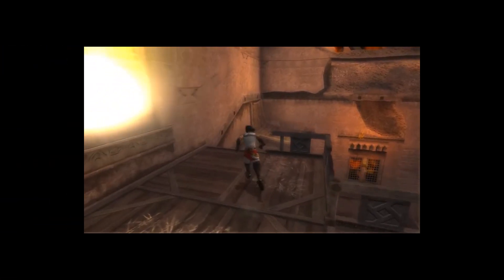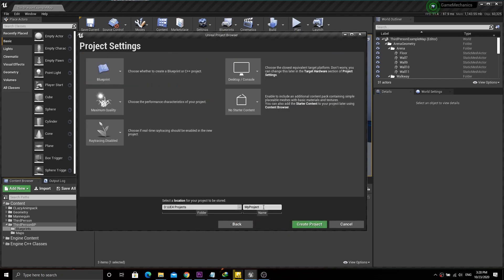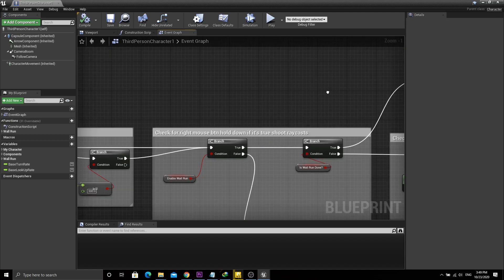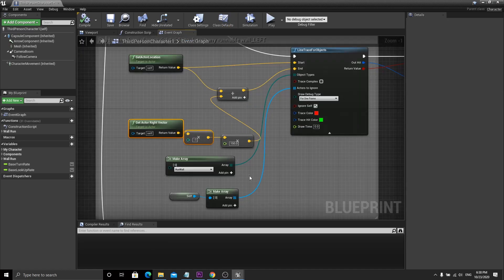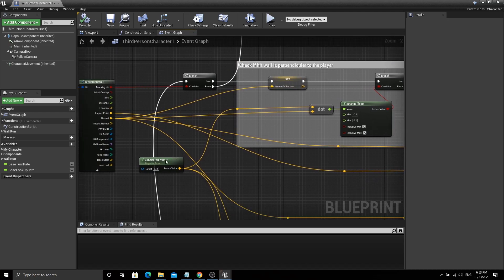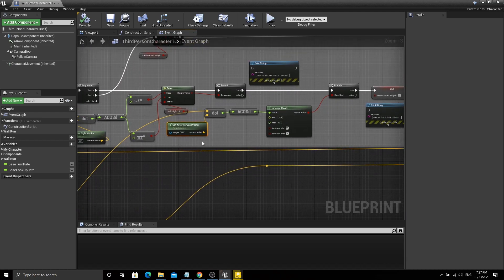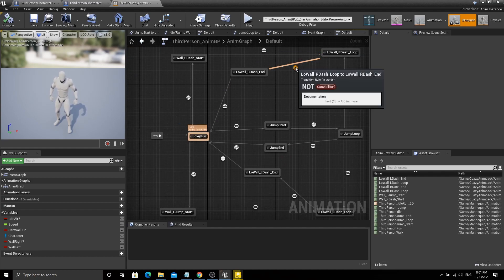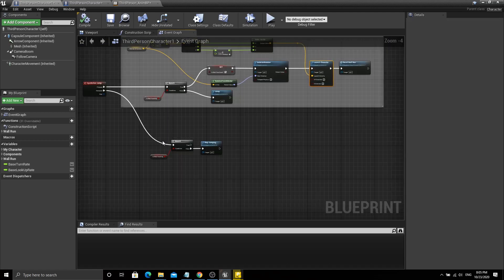Advanced Third Person Wall Running - Using Unreal Engine 4 (Prince Of Persia Style)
We are going to try and recreate cool horizontal wall running mechanic from Prince of Persia games using Unreal Engine 4. This mechanic covers awesome stuff like angle comparison in 3D worlds, Line tracing, Vector comparison and many more. It was kind of advanced than I thought would be. But I had a really good time tackling this gameplay feature.

What popular game mechanic breakdown/implementation would you like to see next?

Anyone who would like to study furthermore about this game mechanic, I added the Git hub link of the repository (Animations used in this video are bought from Unreal Marketplace, so I cannot add them).